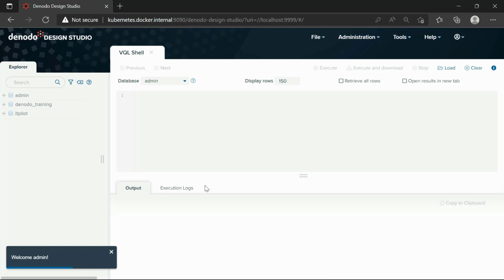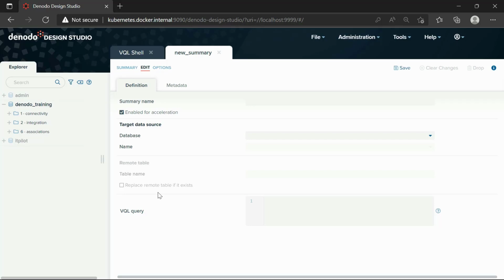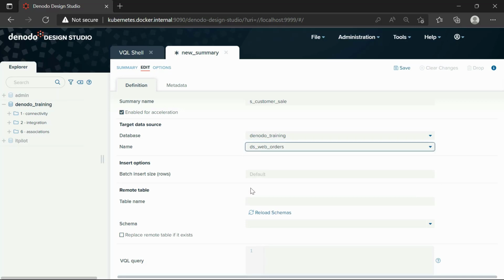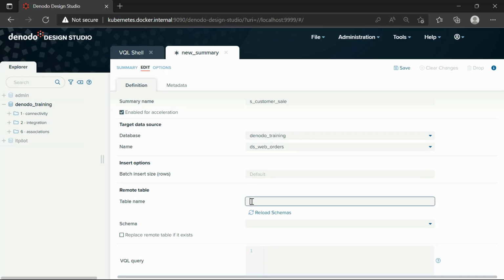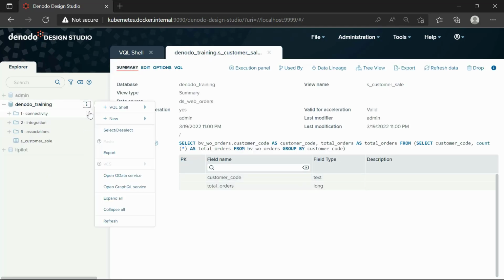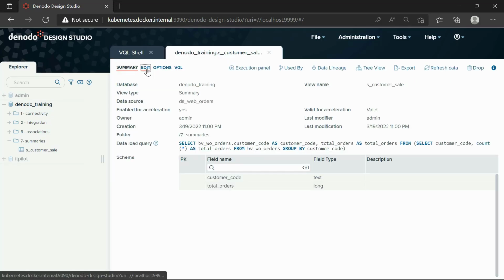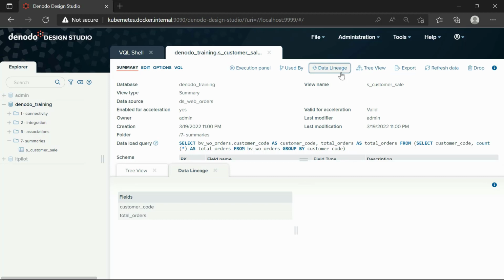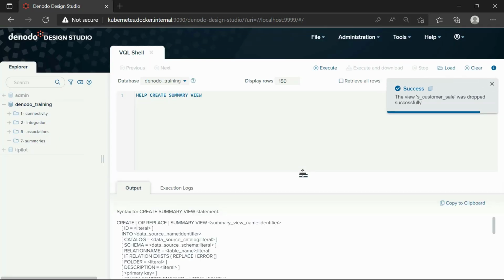Creating summaries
Thanks to this video, you'll find out how to create summaries with the Denodo Platform.